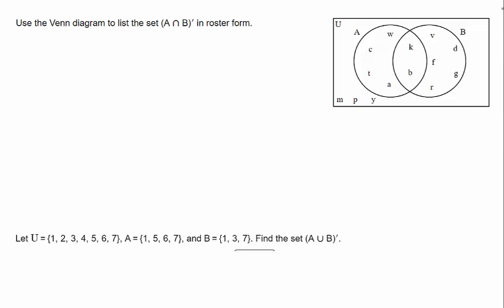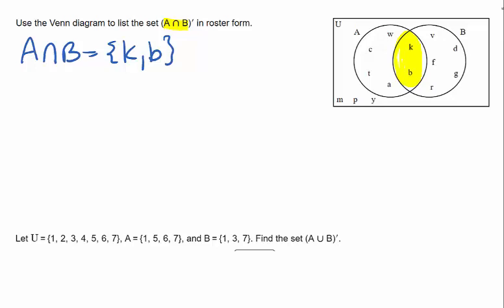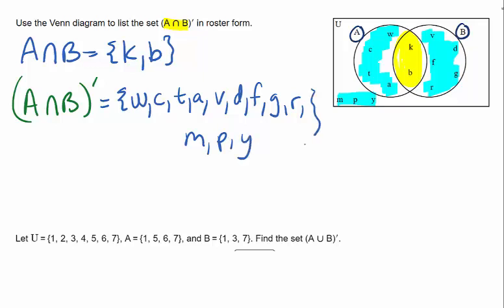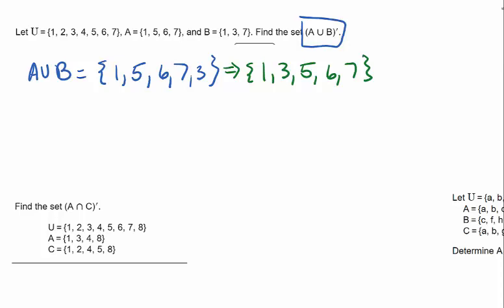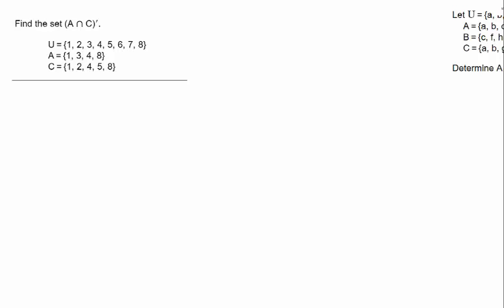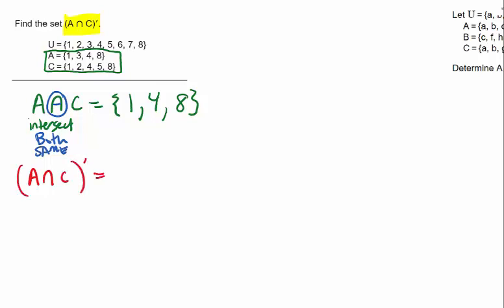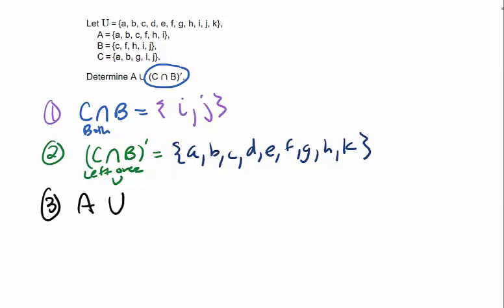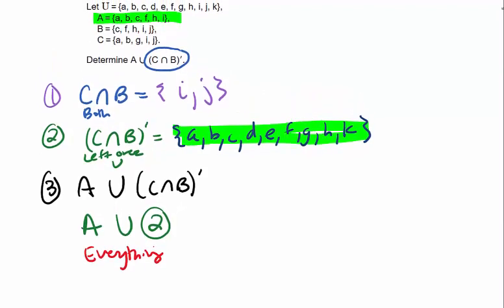MGF1106 2.3 Set Operations and Venn Diagrams Examples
Section 2.3
Set Operations (U, n, ')
Venn Diagmrams